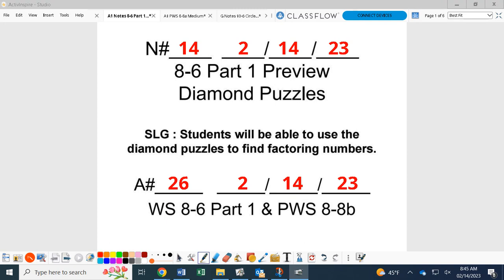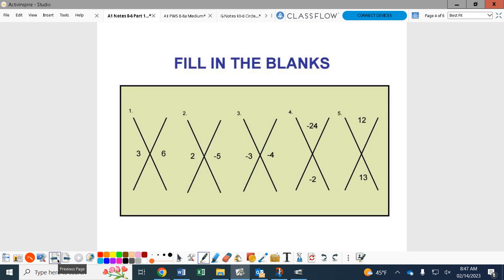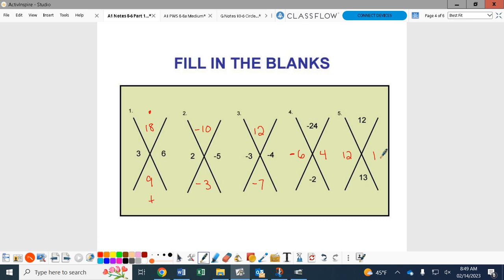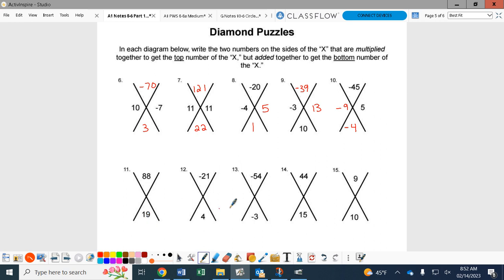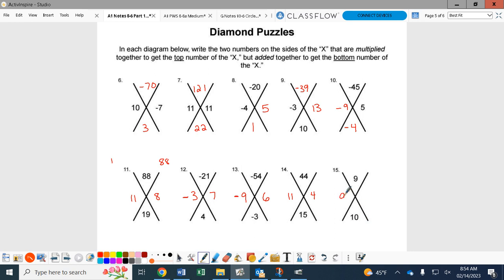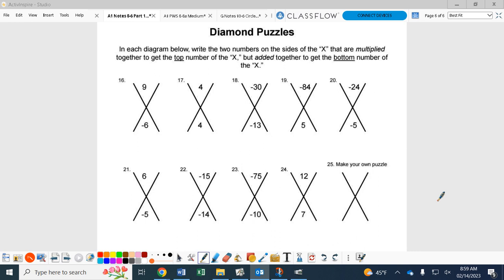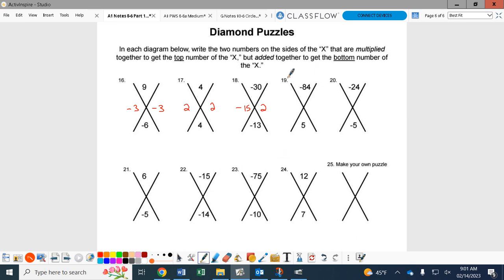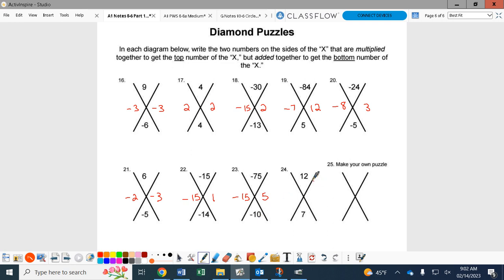Algebra 1 Notes 8-6 Part 1